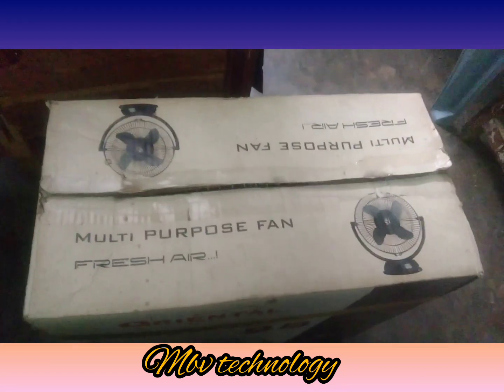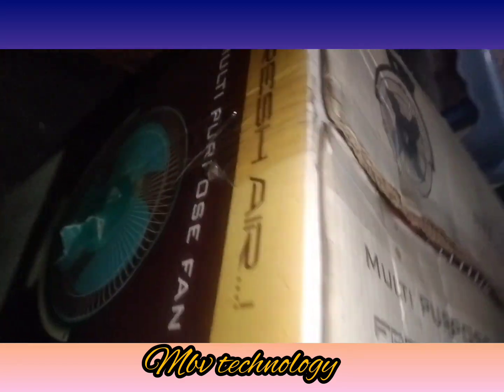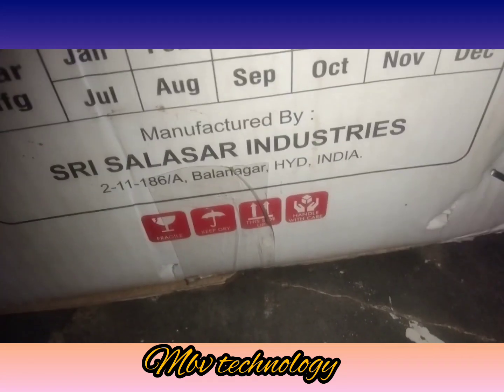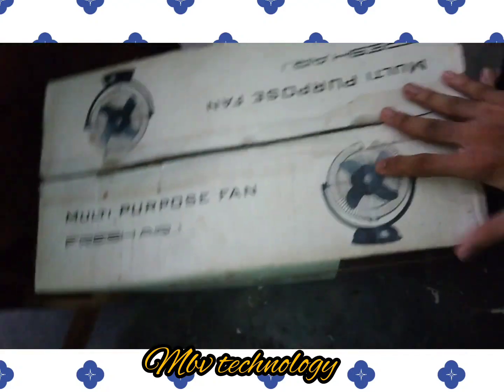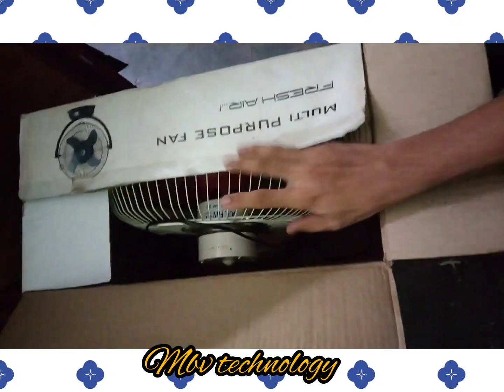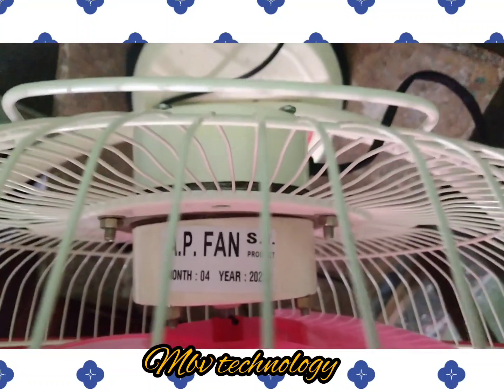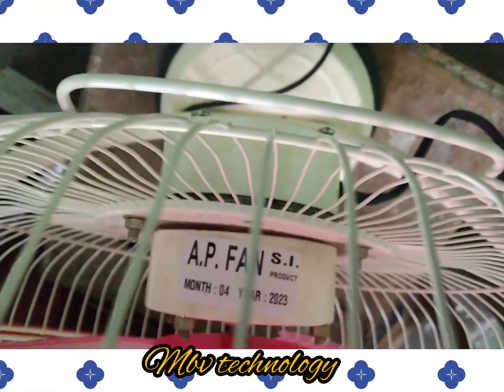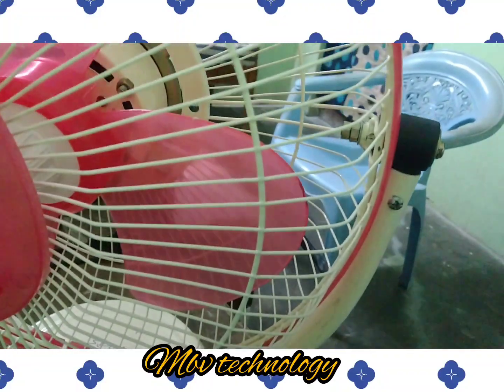charging table fan portable unboxing in telugu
charging table fan portable unboxingin Telugucharging fan unboxing in teluguportable fanrechargeable table fantable fan unboxing telugucharging fan unboxing telugu#